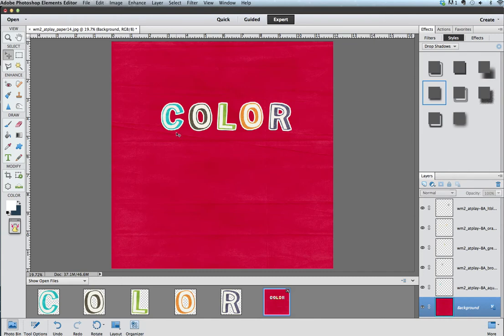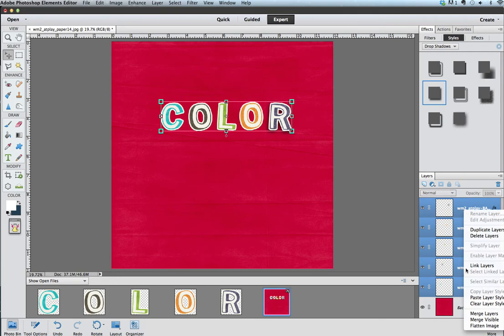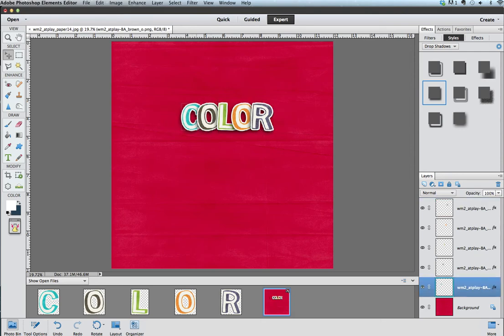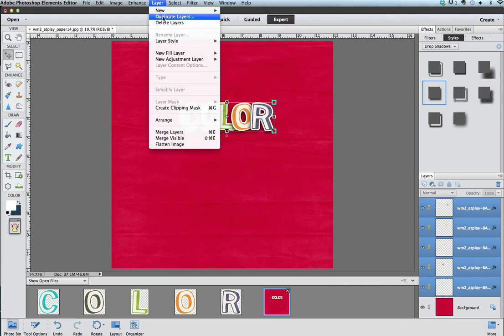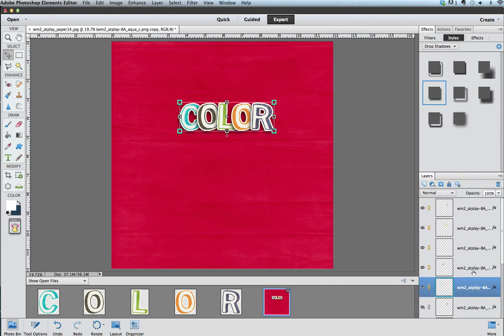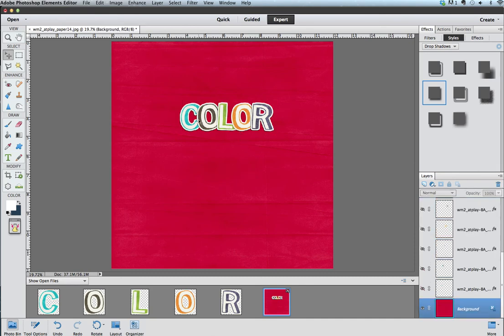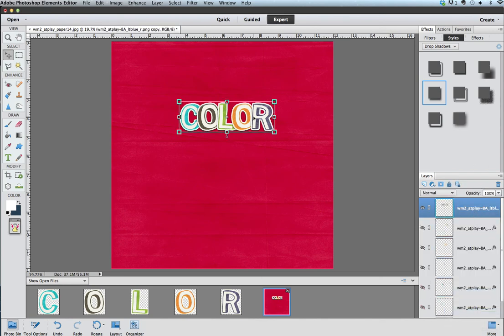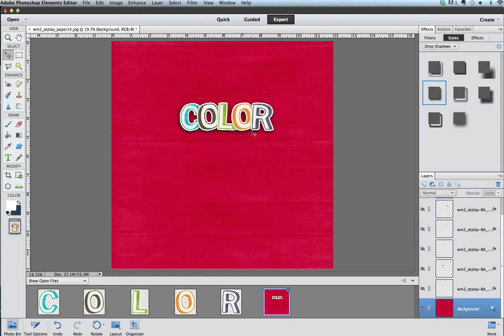Shadowing Overlapping Alphas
Learn how to alter your shadows on your title when you overlap alphas to make them look more realistic.